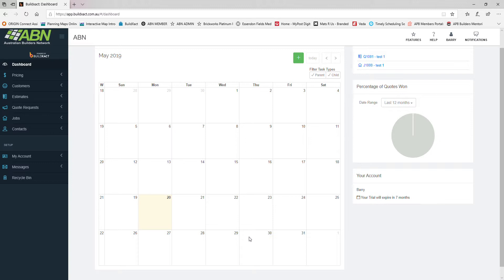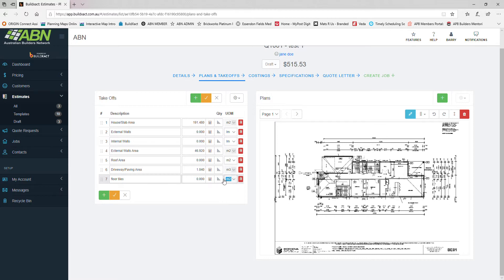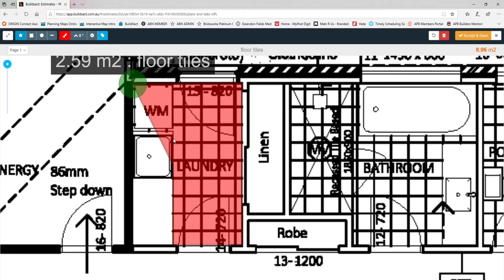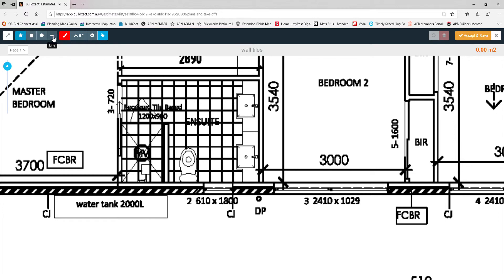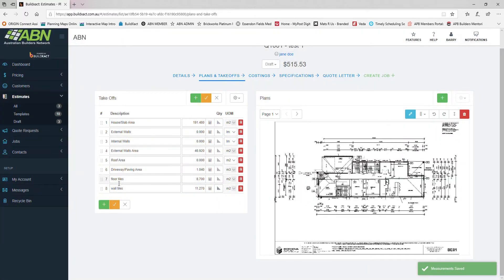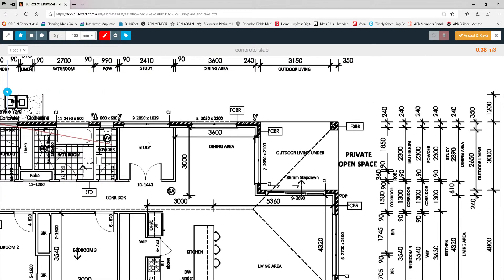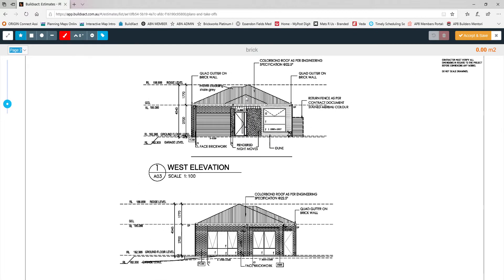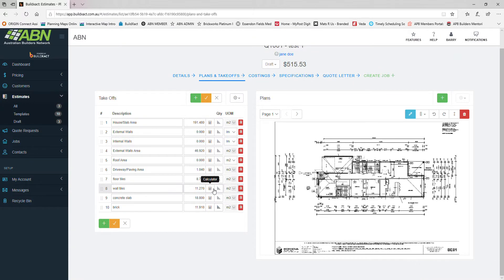Buildxact Estimating Software - Quick Take-offs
A quick demonstration on how quick and easy it is to complete take-offs with Buildxact Estimating Software